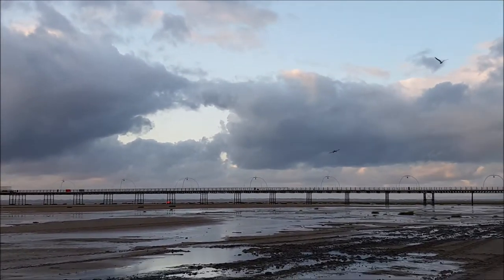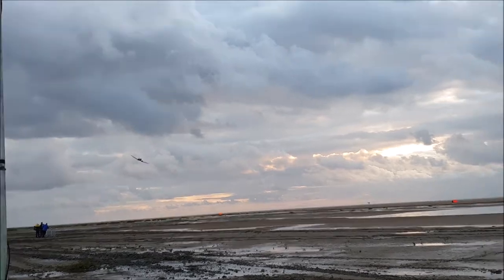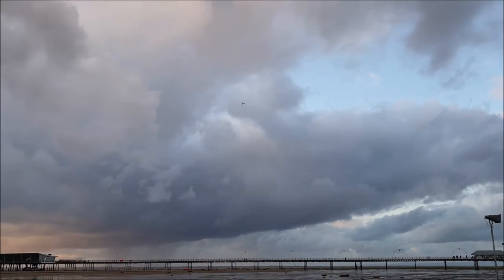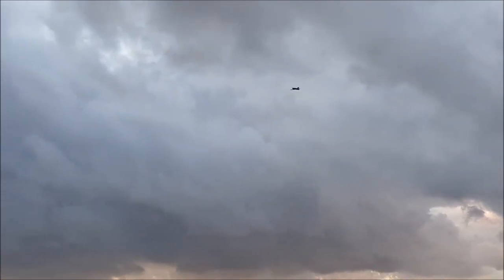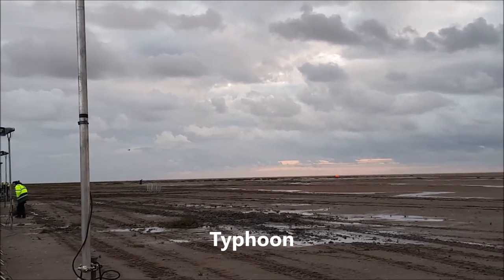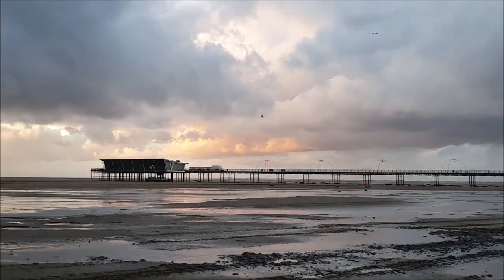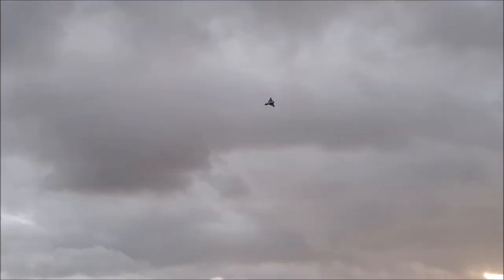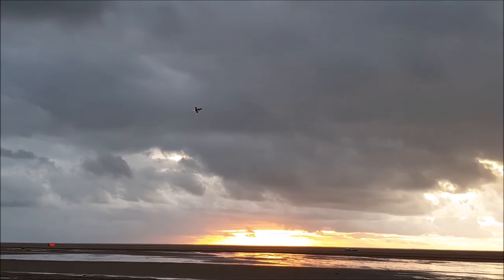Southport Friday Air Show 2019 - Battle of Britain Memorial, Typhoon, Dakota, Spitfire, Hurricane...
Southport Air Show 2019 is on Friday Night, Saturday, and Sunday. The planes that was displayed for the Friday Night Show was The Royal AirForce Battle of Britain Memorial Flight, Typhoon, Tucano, Tigers, Fireflies, OTTO, Artillery Guns, Firework Finale

The Battle of Britain Memorial Flight (BBMF) is a household name and a national institution. Just about everyone will stop in their tracks as the familiar Spitfire, Hurricane and Dakota three-ship formation appears overhead. It is the last few flights for Tucano as it is being grounded,

The Tucano T1 combines the economy of turboprop power with jet-like handling and is capable of providing a full range of aircrew training. Formation flying, low-level navigation, poor weather flying and aerobatic handling are taught on 72 Sqn, taking advantage of the aircraft’s excellent endurance to maximise sortie utility.  From its base in North Yorkshire, The Tucano is able to fly training sorties as far away as Wales and central Scotland, finding the most suitable weather and taking advantage of varied training environments

Typhoon provides the RAF with a multi-role combat aircraft, capable of being deployed in a full spectrum of air operations, from air policing, to peace support, through to high intensity conflict. It is currently employed on permanent ops in the Falkland Islands, UK QRA (Quick Reaction Alert) North and UK QRA South.

Southport welcomes back the annual air show to Southport beach for a weekend packed with entertainment! The Southport Air Show is a day full of family fun. As well as the flying programme, there is plenty of things to do on the ground. From flight simulators, static aircraft to explore to climbing walls, assault courses and even a diving tank with a real-life Marine!

Take advantage of our early bird rate and secure your tickets at a discounted rate and remember children under 5 are free! If you want to make your family day out even less expensive, feel free to bring a picnic and set up on the beach before you enjoy an afternoon of flying.

Why not book into our Lancaster Lounge? One of the best views is to watch the air show from the Pier, which is open for Lancaster Lounge customers only. As well as access to a marquee in case of bad weather (we are British!), you also get a supper (Friday night) or picnic lunch, refreshments, parking, private toilet facilities and a programme – plus you might get to meet one or two of the pilots!

Whether you are young or old, you are guaranteed to fall in love with the aviation world and will see why hundreds of thousands of people love the Southport Air Show, many of whom come back year-after-year!

Whether that's chatting to the Armed Forces about career opportunities in the Military Village. Testing your agility on the climbing walls and paintball range. Experiencing the next best thing to flying a jet in one of the exhilarating flight simulators.